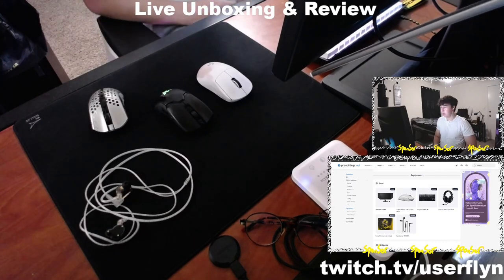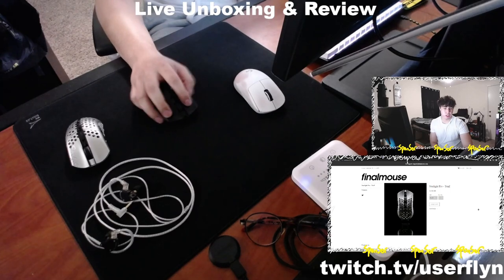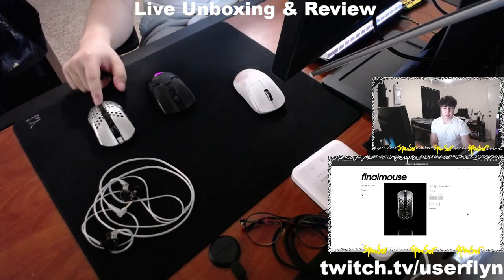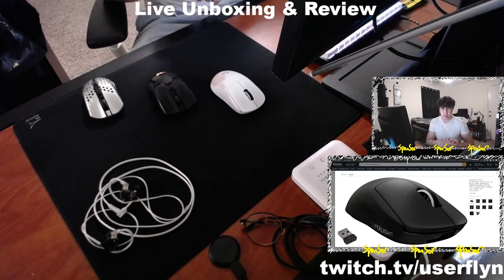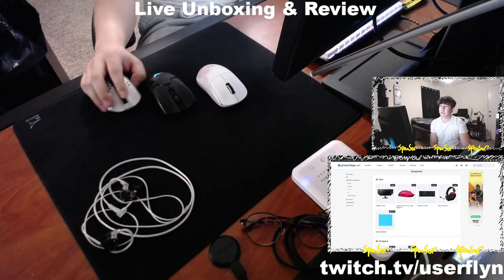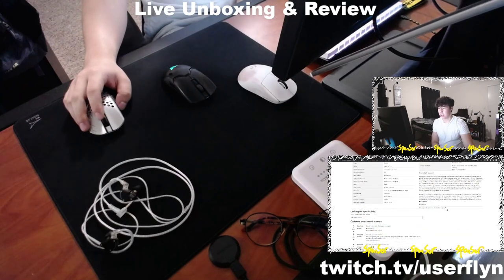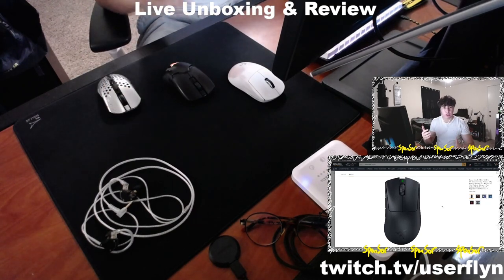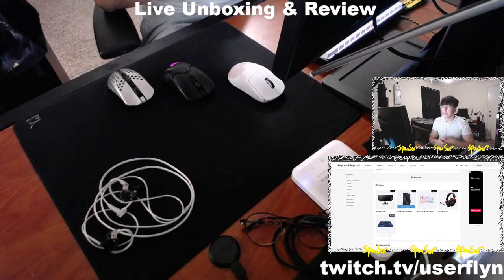TOP 5 Gaming MOUSE in 2022!! Best Gaming MICE for FPS!!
This clip is from the twitch stream, where I try to stream everyday. Drop a follow